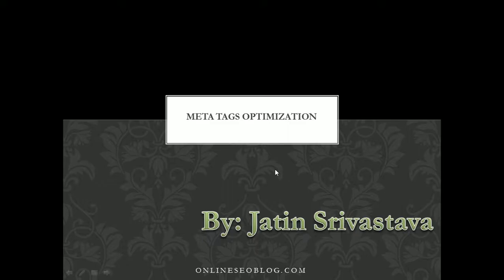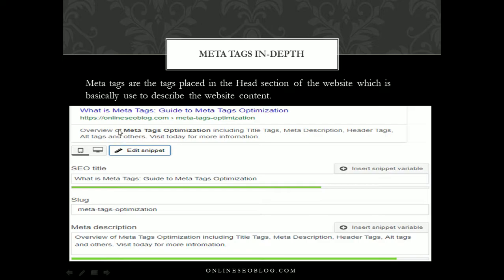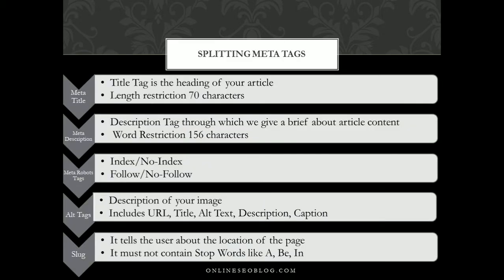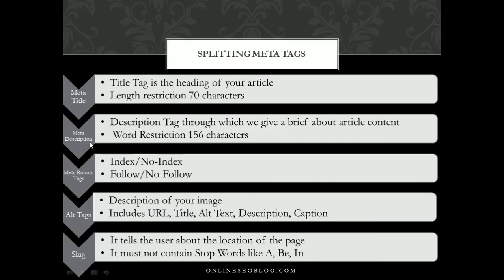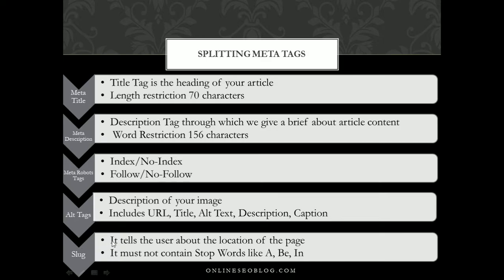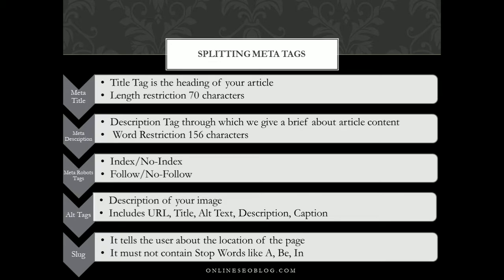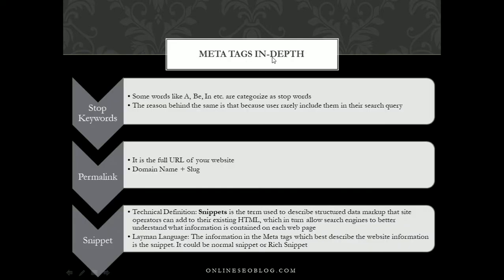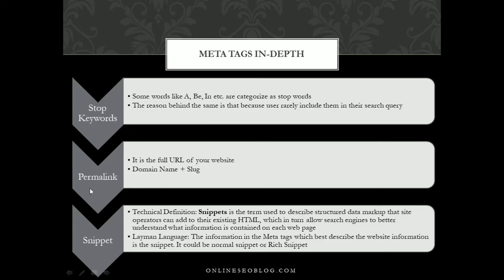Meta Tags Optimization - Tutorial 02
We set meta Tags to define the content of web pages i.e. Title, URL, Description, etc. Watch the video to know more.